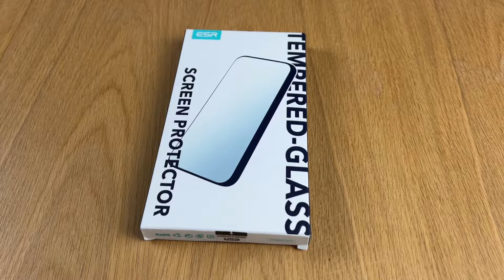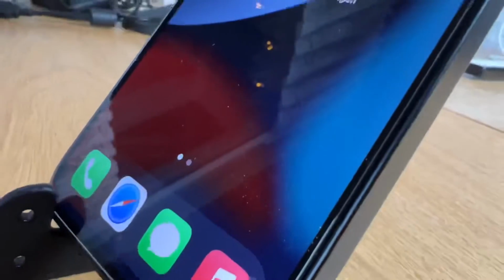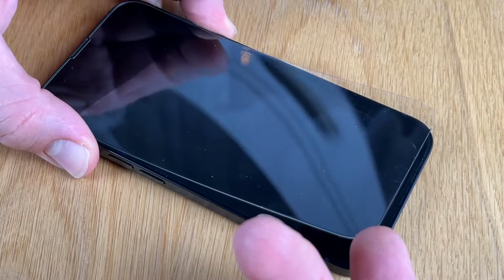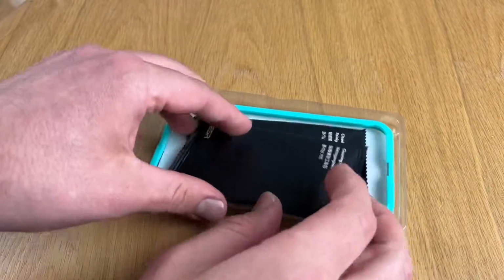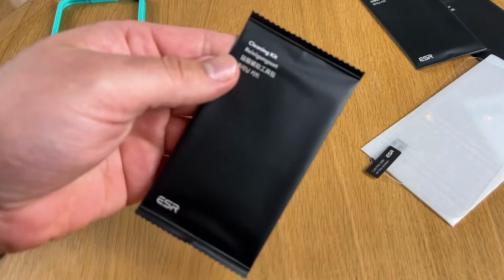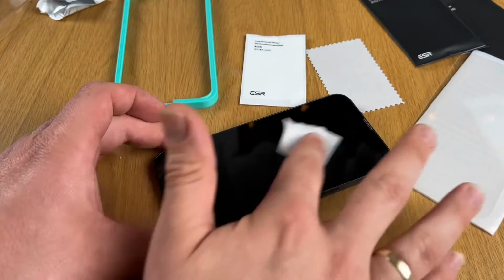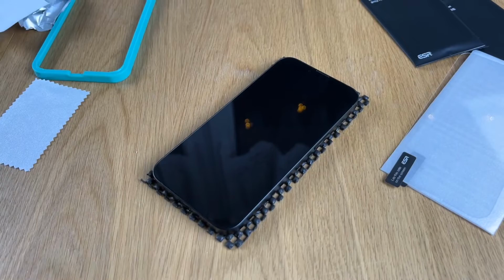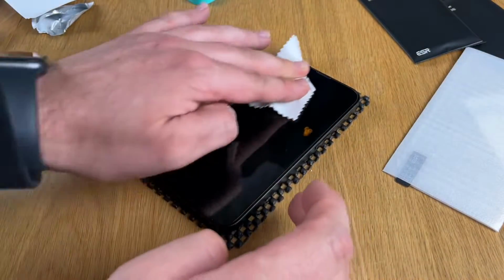ESR Tempered-Glass Screen Protector Compatible iPhone 13 and iPhone 13 Pro unboxing and instructions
ESR Tempered-Glass Screen Protector Compatible with iPhone 13 and iPhone 13 Pro, with Easy Installation Frame, Ultra Tough, Clear, 3 Pack

Compatibility: only compatible with iPhone 13 and iPhone 13 Pro
Serious Protection: resists up to 11 lb of force to protect your screen from scratches and damage
Smooth and Clean: special coating helps to keep your screen smudge and fingerprint free
HD Clarity: ultra-clear glass ensures a flawless viewing experience and Face ID compatibility
Easy Application: easy installation frame and cleaning kit make bubble-free application a breeze